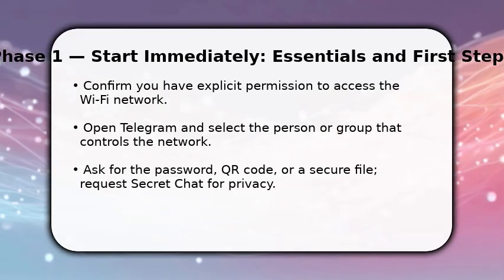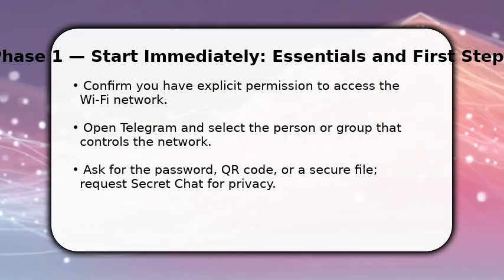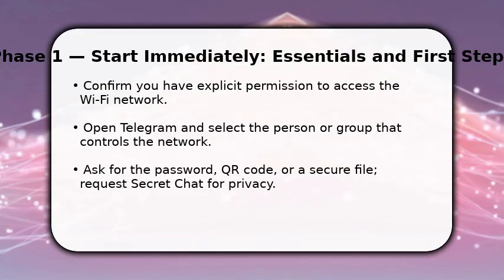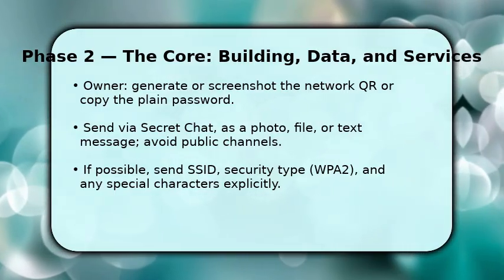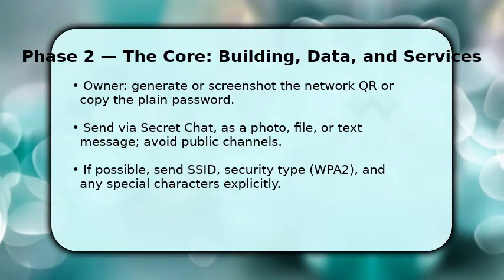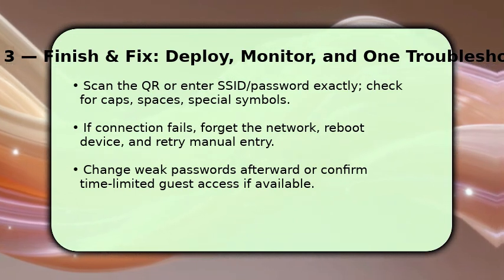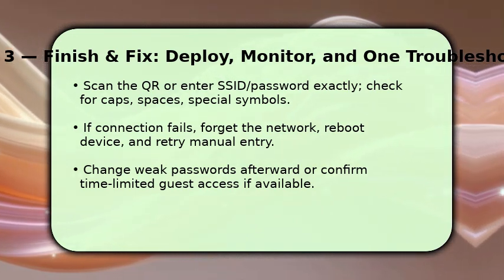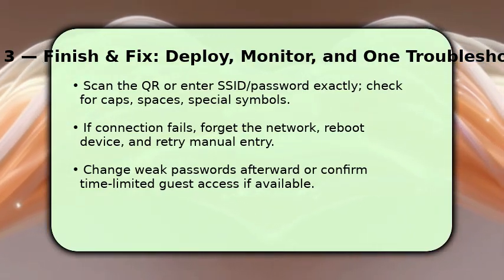How to Get Wifi Password Telegram - Step by Step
How to Get Wifi Password Telegram - Step by Step | 🔒 Surfshark VPN Deal — Stay private and secure. $1.99/mo + 3 Months Free ▸

Learn the easy steps to retrieve your Wi-Fi password using Telegram with our comprehensive guide. Discover how messaging apps can help you securely access network settings on various devices.

how to get wifi password, Telegram for passwords, accessing router admin page, wireless security key retrieval, network setup guide, secure Wi-зус access